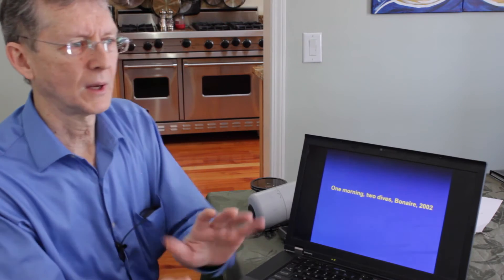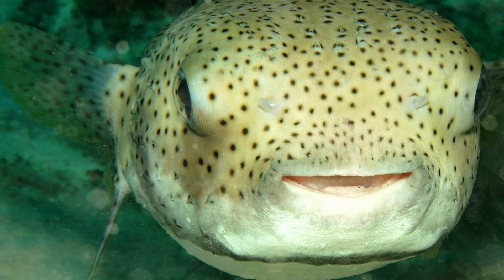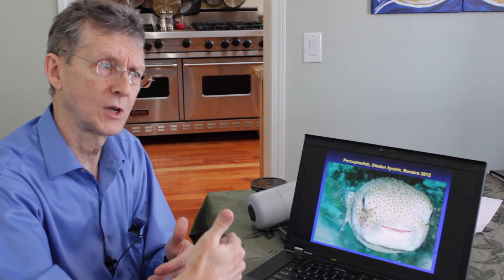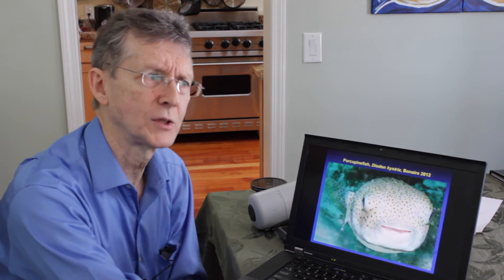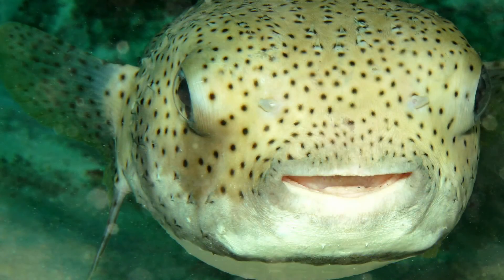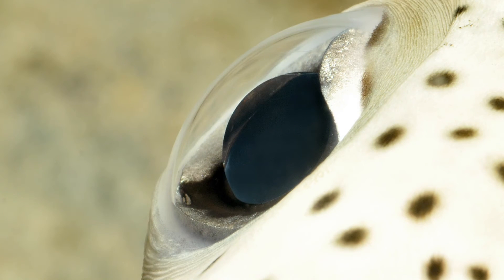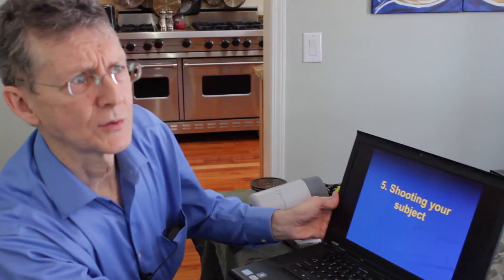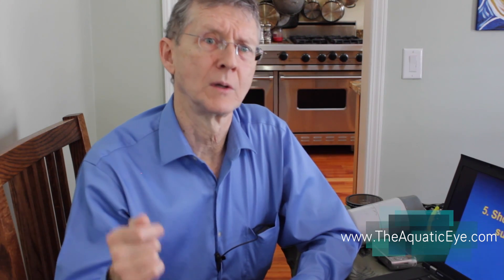Ten Step Approach Part 4: What To Shoot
4 of 10 in an underwater photography tutorial series geared to the amateur underwater photographer. In this episode Dave talks about proper subject selection.